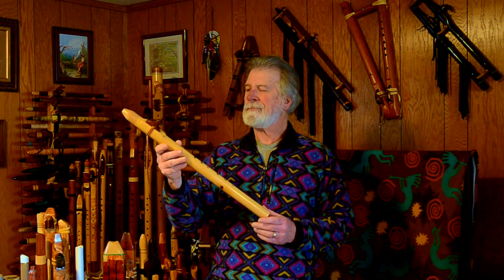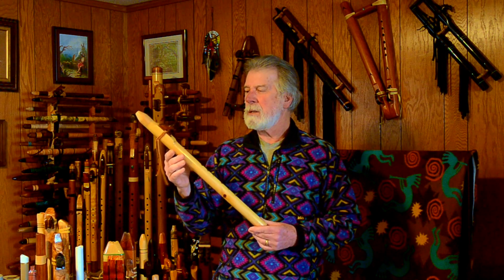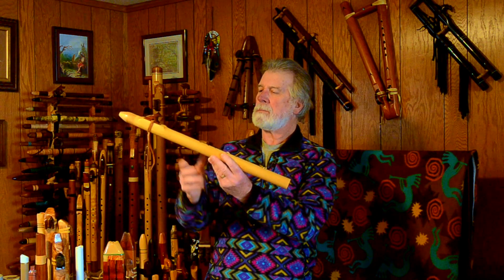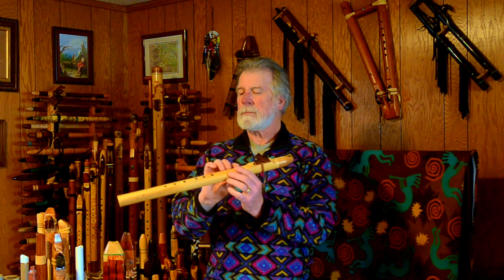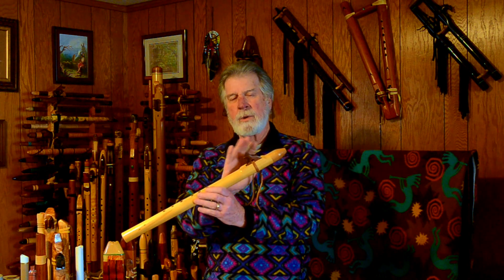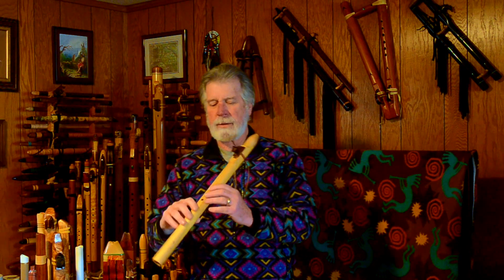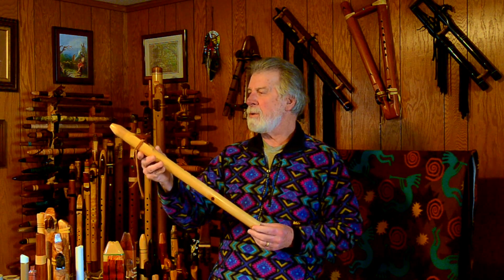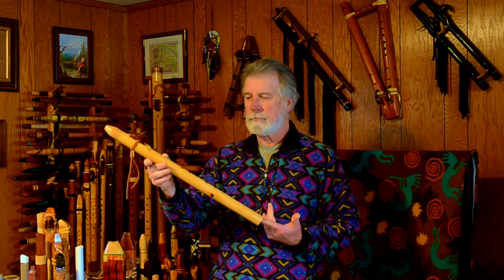First Look at a "Windblown Designs" Flute by Don Butler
The First Look at a "Windblown Designs" Flute by Don Butler, completed by Brent Adams. Alaskan Yellow Cedar, Maple mouthpiece, Walnut Coyote Fetish block. Key of "E4" minor.
The flute was completed to the point of the flute body being completely shaped and having a strong fundamental note already present. I was going to have Don complete the flute but he thought it best for me to take it and finish it myself. so I cut the end down to the "E4" that he had originally intended this flute to be. I laid out the finger holes and drilled & tuned them along with dialing in the fundamental note. I also did the finishing work, which is a little different than the process that Don uses, but accomplished the same type of finished look and level of protection as Don's process. I'll be doing a "Full, In-Depth Review a little later on this flute, but it turned out beautifully.